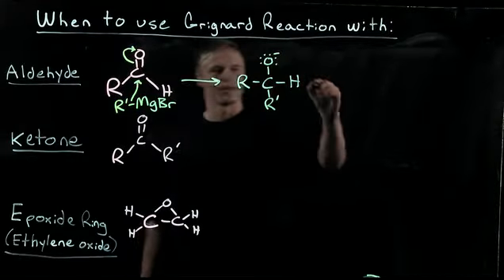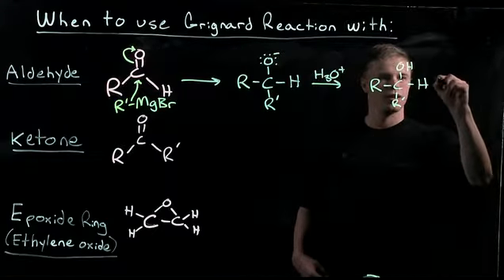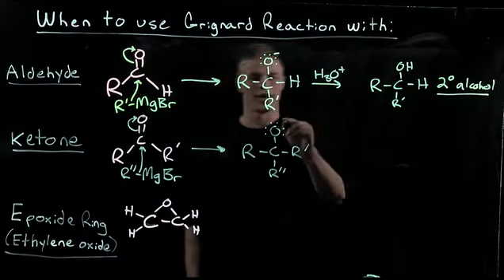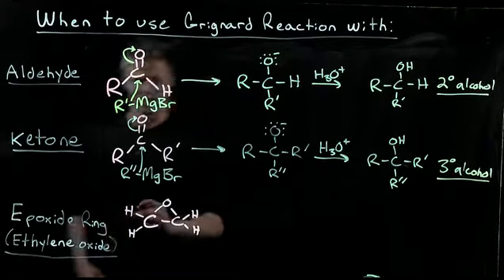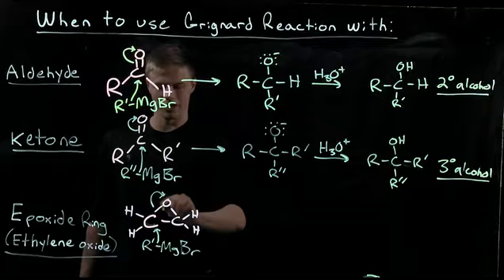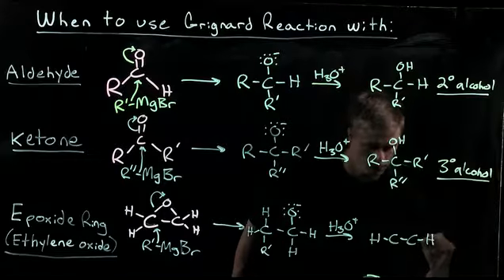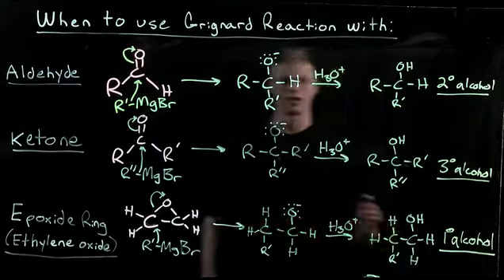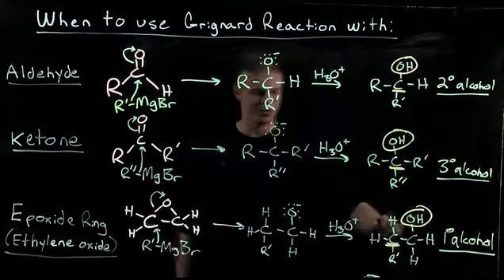When Should I Use a Grignard? (CHM 110)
If you are not really sure, when to use a Grignard reagent in a mechanism, check out this video!